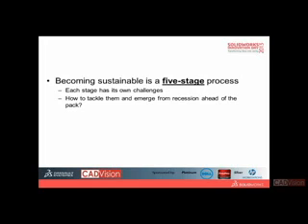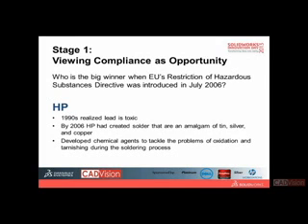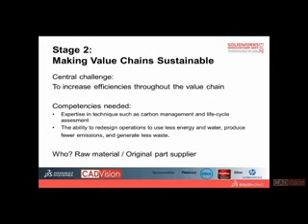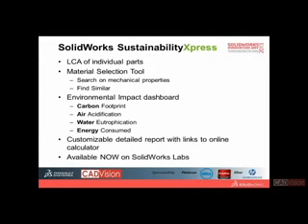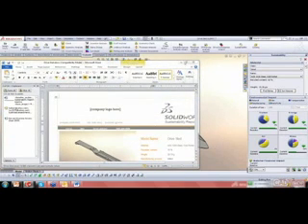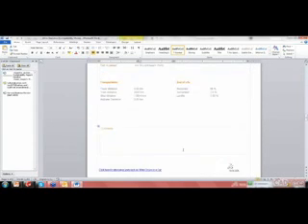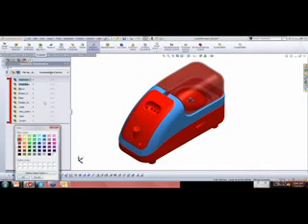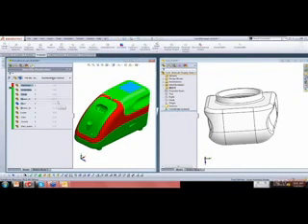CADVision Webinar: Destination Zero Carbon